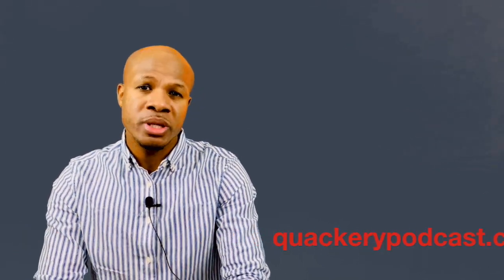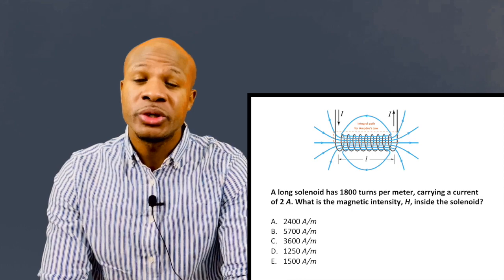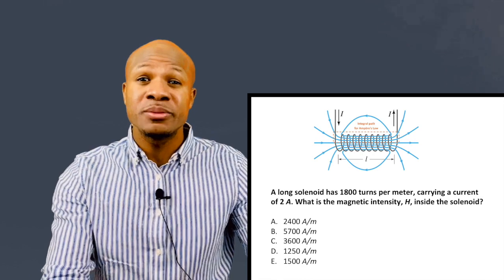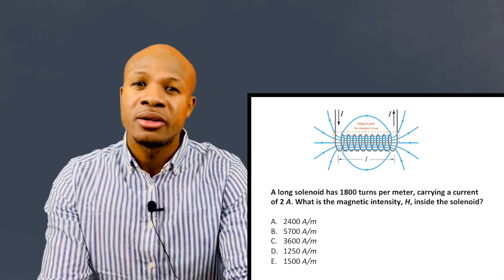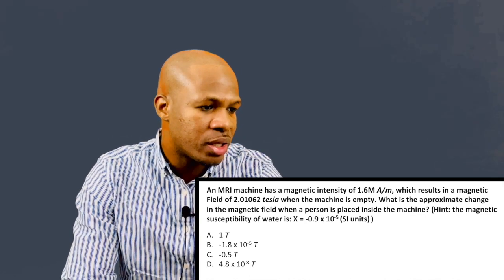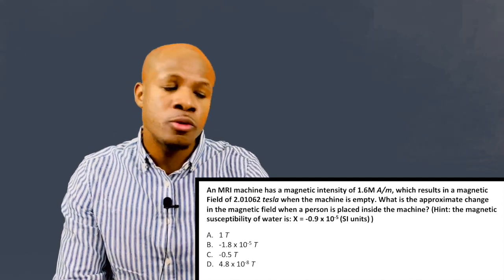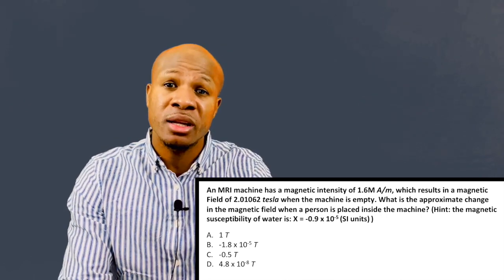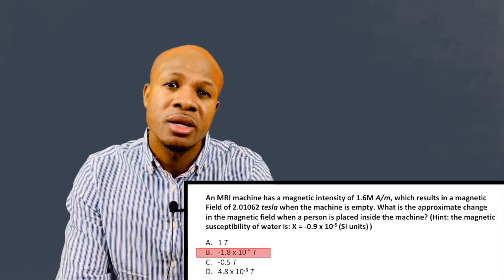How magnets work! - Collaboration with QuackeryPodcast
This is a video request from QuackeryPodcast for their upcoming podcast on the quackery of magnetic bracelets. This video answers two questions about magnets to provide insight about how magnets work. Question 1 shows how to calculate the magnetic intensity of a solenoid (i.e electrical wire wrapped around a cylinder) and question 2 calculates the change in magnetic field that a human body would produce in an MRI machine.

Cheers!